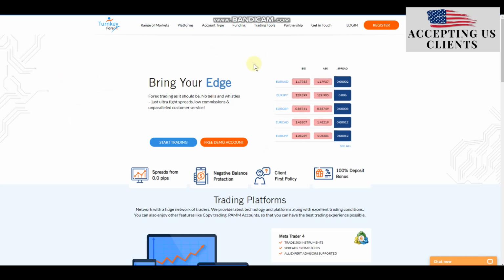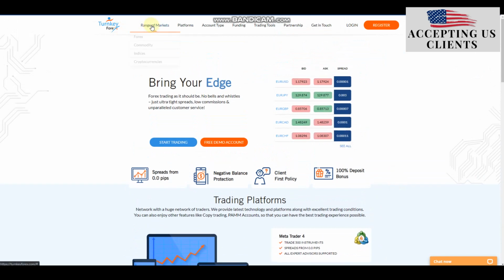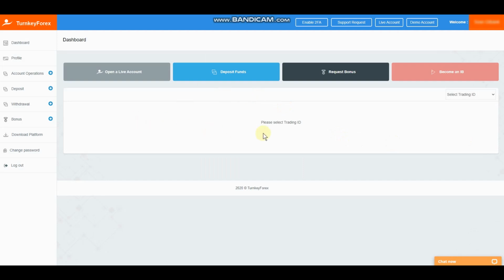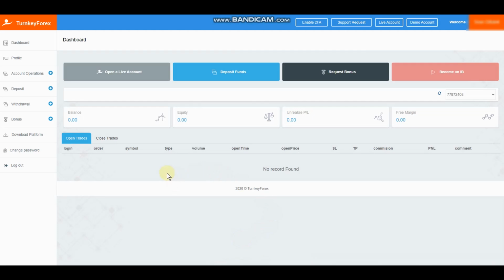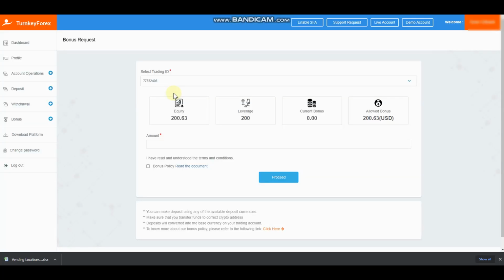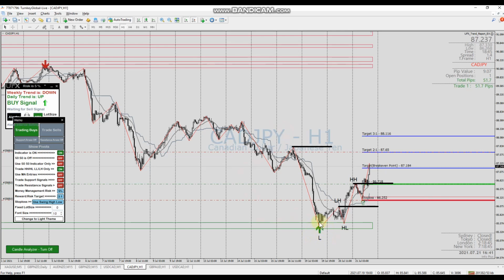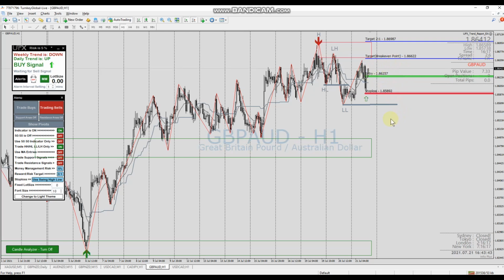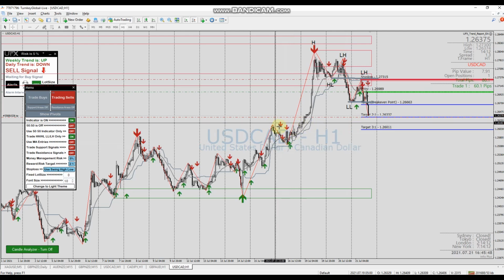Learn to Identify & Trade Market Structure(Must Watch)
Learn to Identify and Trade Market Structure AKA Supply and Demand Zones. By using price action and marking highs and lows on your chart you can easily identify the market structure and price action strategy.

Turnkey Forex Accepts clients from all over the world including US

Turnkey Forex offers negative balance protection to all its clients ensuring that your account will not be negative.

Open your Free Real/Demo Turnkey Forex Account and claim your 100% Deposit Bonus

📌 Become a YouTube Member & Get UFX indicator Package Today.